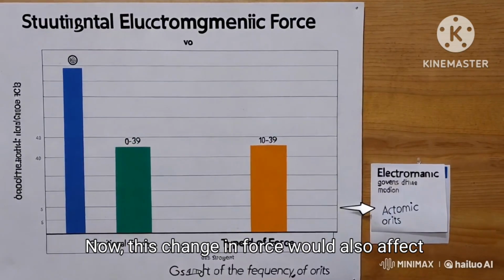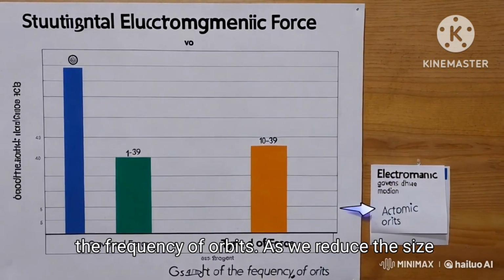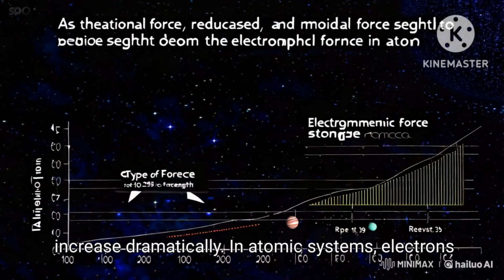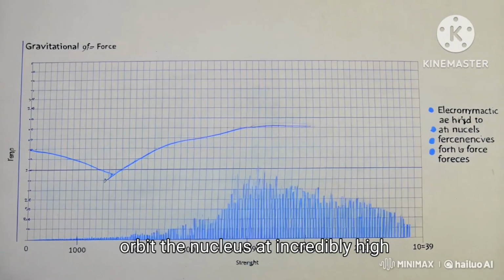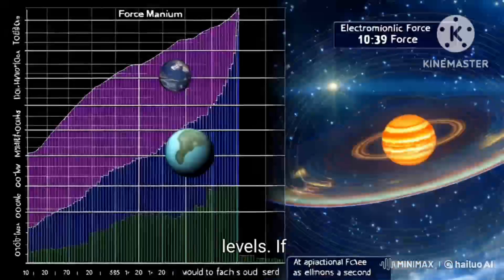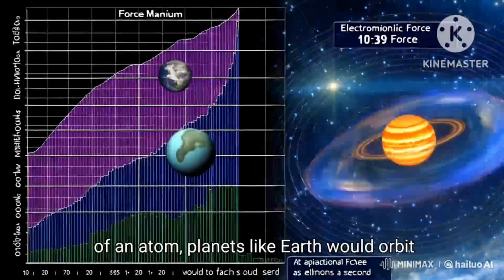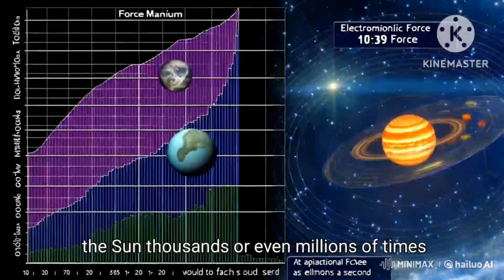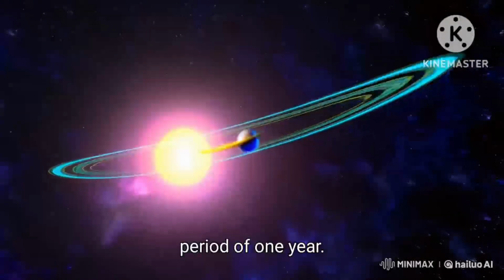Solar System vs. Atom: The Shocking Analogy Revealed!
Explore the fascinating analogy between the solar system and atomic structure in this new perspective! Delve into how planetary orbits, speeds, and forces mirror the behavior of electrons and energy levels in atoms. A thought-provoking approach to understanding the universe on both a cosmic and quantum scale.